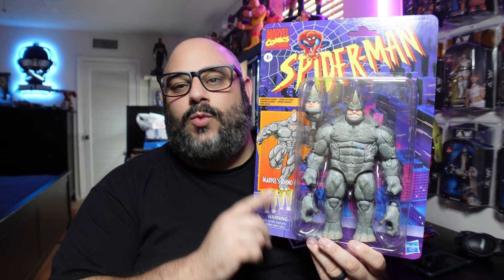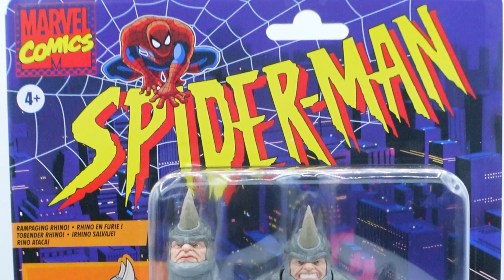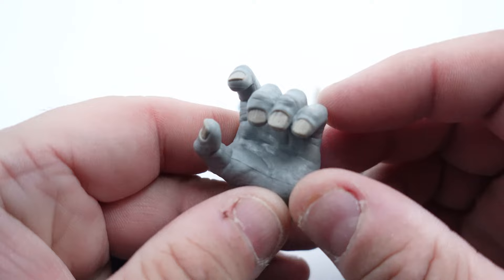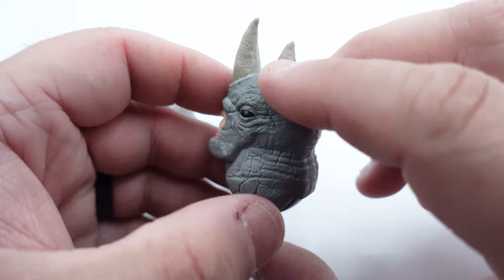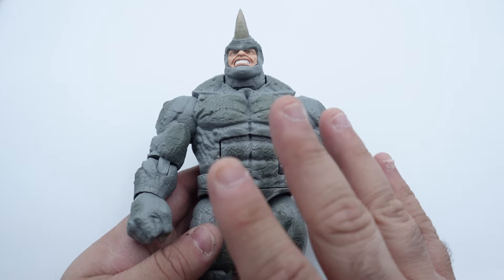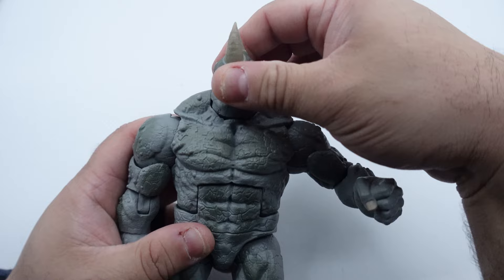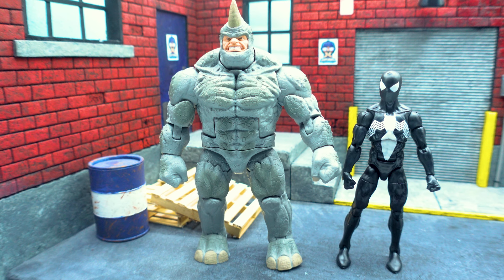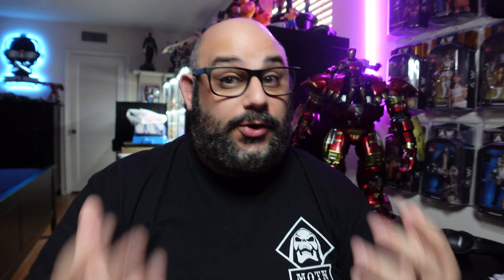New Marvel Legends Rhino Retro Figure - Is it better than BAF?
What's Poppin Everyone. Time to unbox the Marvel Legends Rhino Retro Figure from the Spider-Man wave. Is this Marvel Legends Rhino better than BAF? Tune in and find out!

Chapters:
00:00 Intro
01:03 Box Art
02:26 Accessories
03:57 Figure & Articulation
07:01 Slideshow w/ special guest
07:38 Final Thoughts